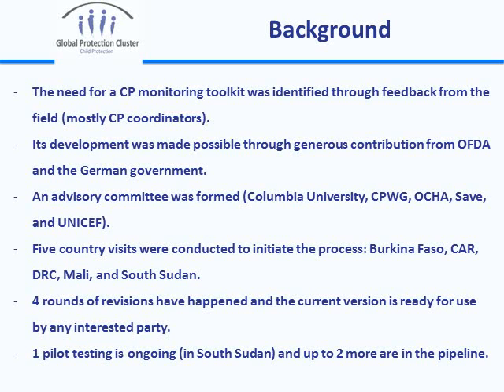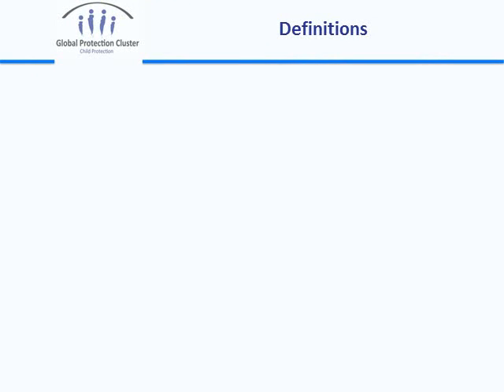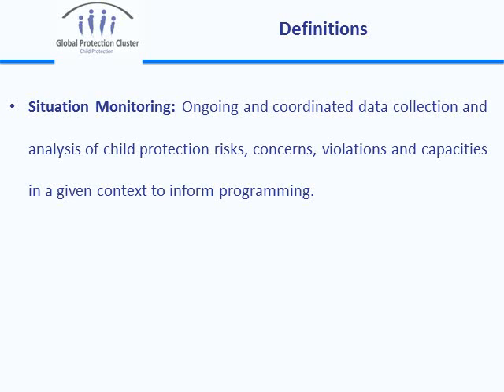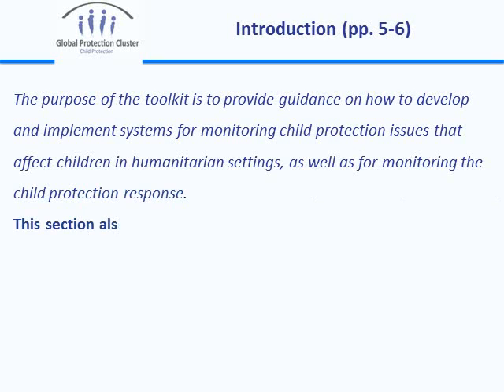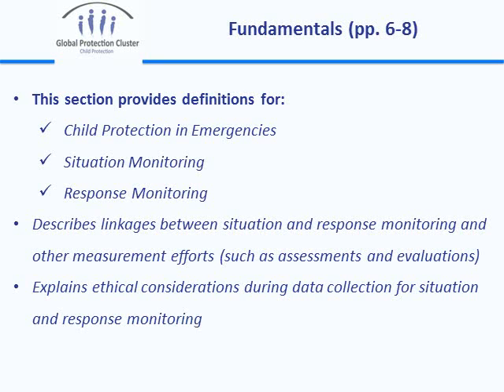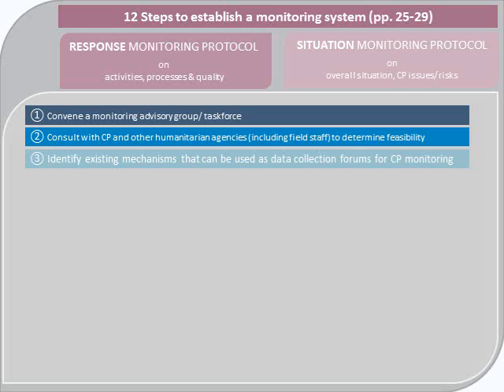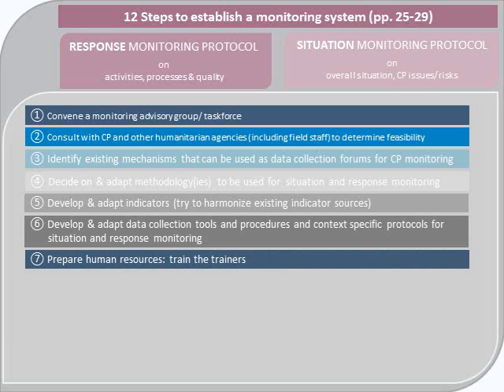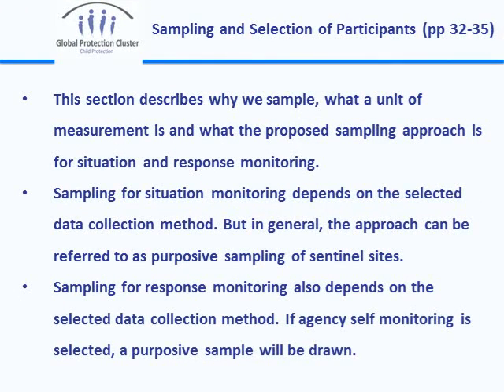CP Situation and Response Monitoring Toolkit Overview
This video gives an overview of the Situation and Response Monitoring Toolkit. It covers why and how the toolkit was developed, and overviews the toolkit's overall structure and main components.